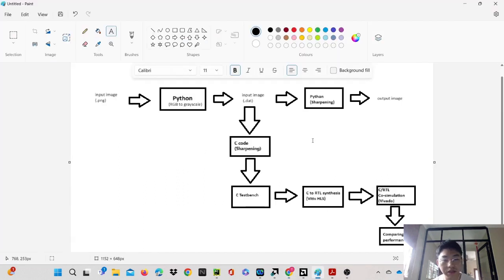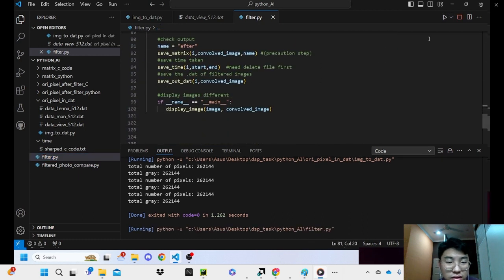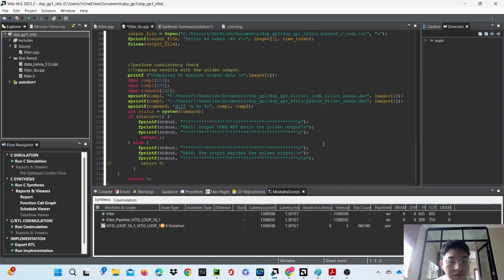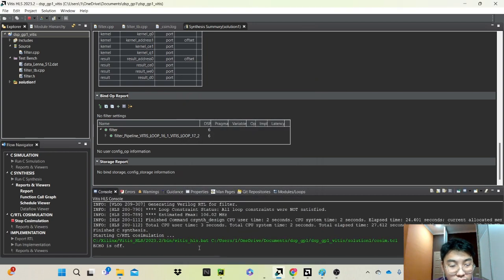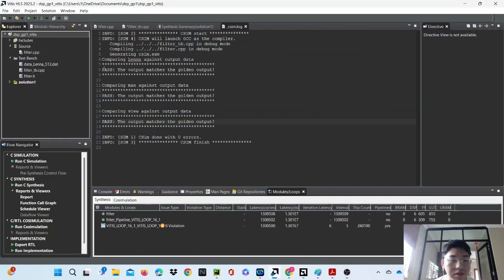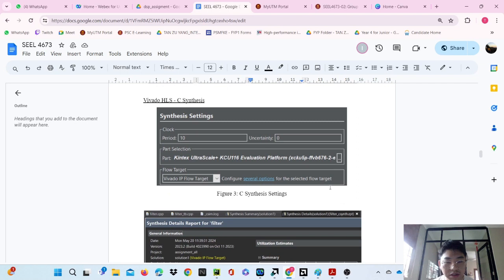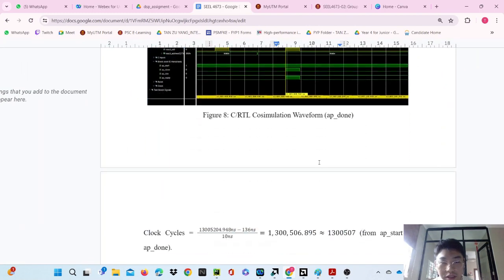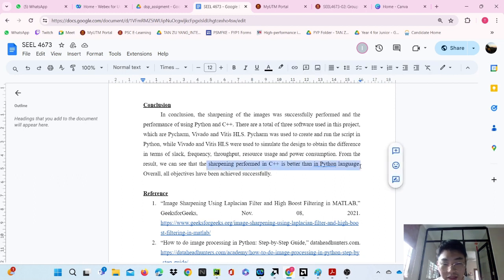Demo Video (Group Project 1_Section 2 Group 6)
Dsp Group Project 1